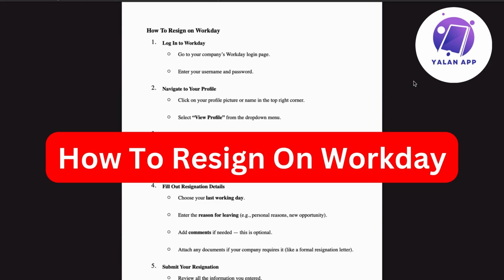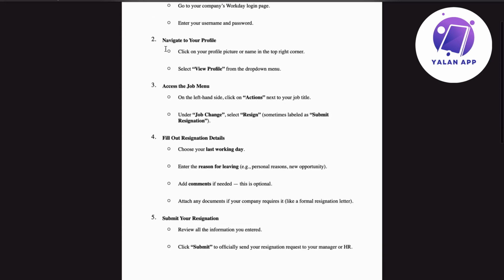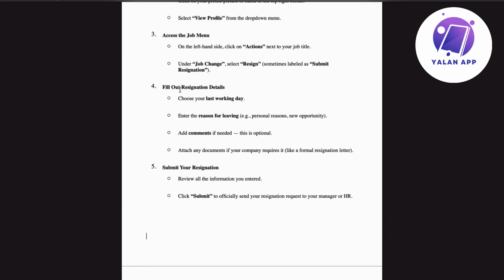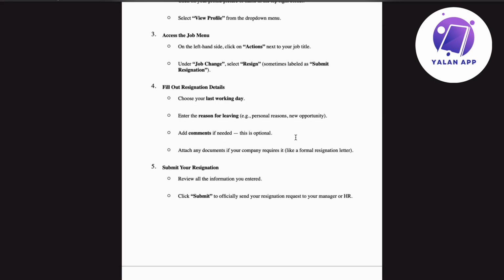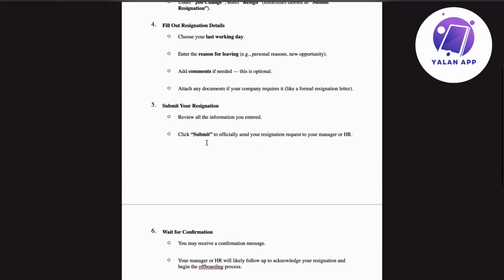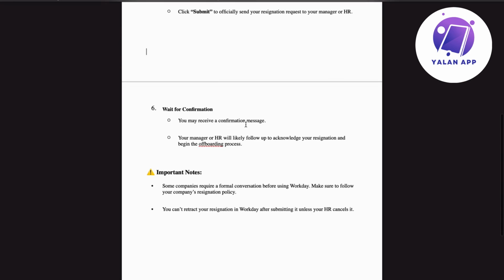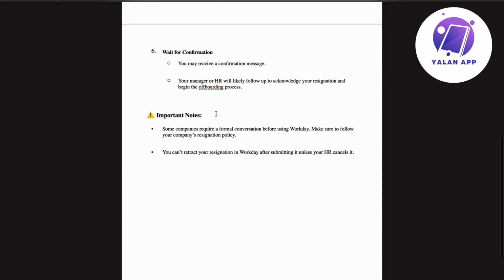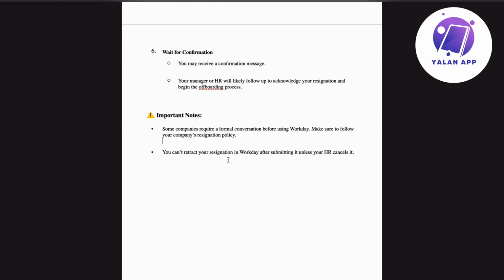How To Resign On Workday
If you want to be able to resign on workday, then this video will be perfect for you!